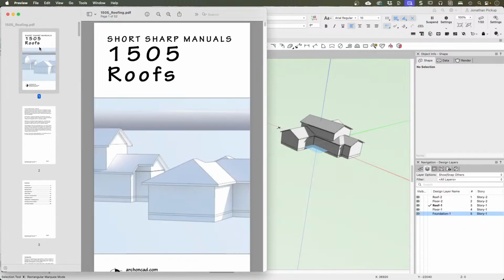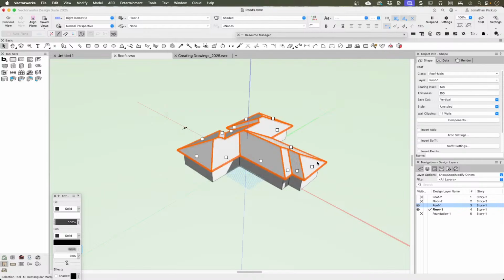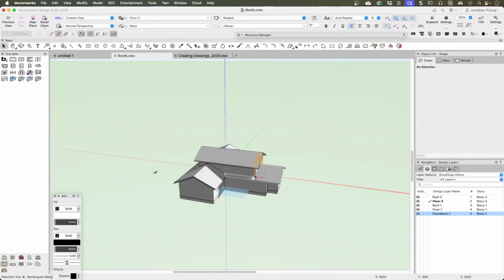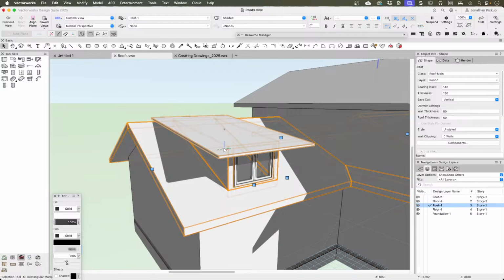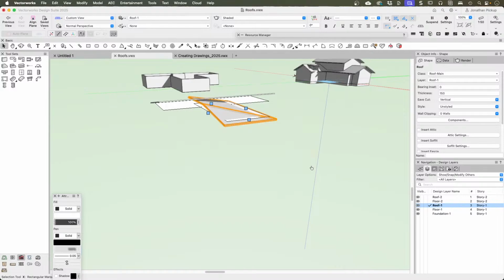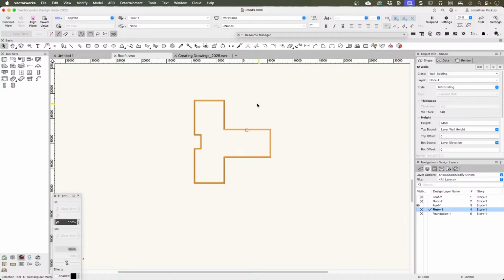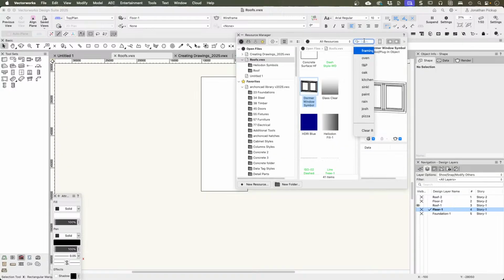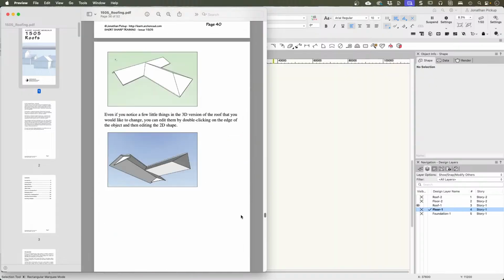Funday Friday - Roofs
Join us for an engaging session with Vectorworks expert Jonathan as he delves into advanced techniques for creating roofs on two-story buildings using Vectorworks. This training session, part of his "Fun Day Friday" series, is perfect for architectural professionals looking to enhance their Vectorworks skills.

In this episode, Jonathan breaks down various strategies for managing complex roof designs. He covers how to convert intricate roof structures into simpler components and effectively insert skylights and dormer windows. Jonathan emphasizes user customization within Vectorworks, illustrating how easily one can modify the workspace to improve efficiency. With practical demonstrations, he showcases how to fit walls to roofs, manage roof faces, and manipulate join lines—bringing architectural designs to life with precision.

Key Takeaways:

*   Discover how to create, manipulate, and customize complex roof structures in Vectorworks.
*   Learn strategies for inserting and managing skylights and dormer windows.
*   Jonathan shares tips on customizing the Vectorworks workspace for enhanced productivity.
*   Understand the "fit walls to objects" technique and its benefits for aligning architectural elements.
*   Explore methods for converting roof structures into simpler, more manageable pieces.

Timestamp
3:30 Mastering Roof Design Techniques in Vectorworks
7:02 Designing a Roof with Specific Measurements and Angles
8:30 Creating Complex Roofs and Fitting Walls in Vectorworks
17:15 Creating a Dormer Window Symbol and Adjusting Roof Settings
25:40 Techniques for Creating Complex Roofs in Vectorworks
36:47 Exploring Roof Design Techniques and Skylight Installation
42:40 Accurate Skylight Placement Using Vectorworks Tools
47:30 Interactive Learning and Community Engagement on Jonathan's Website